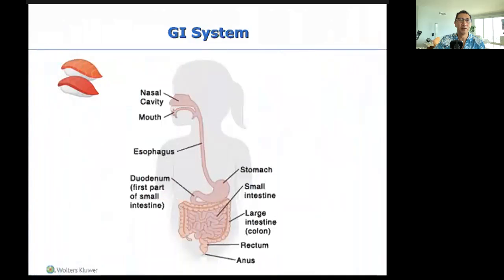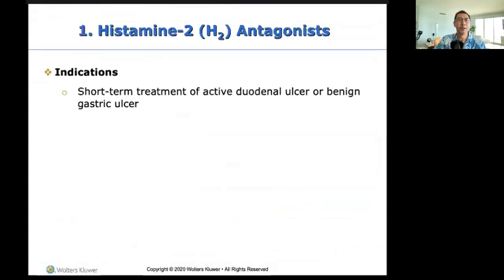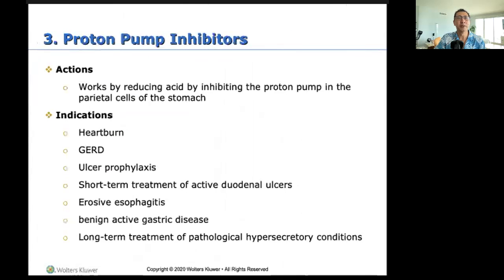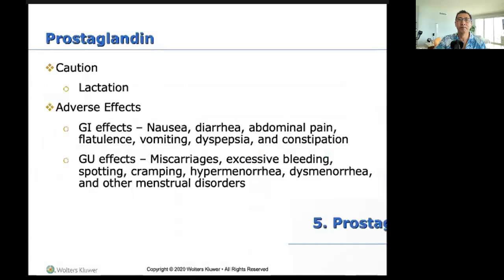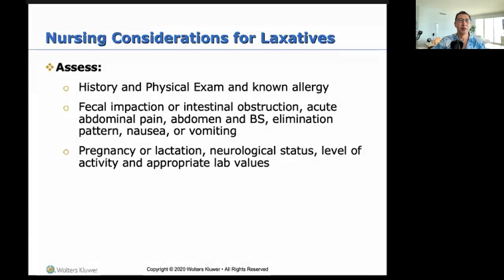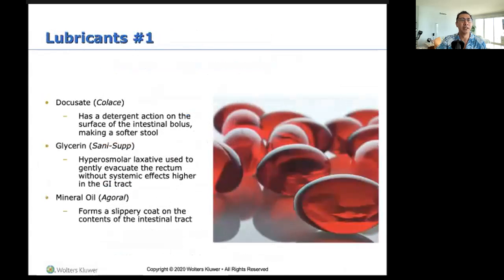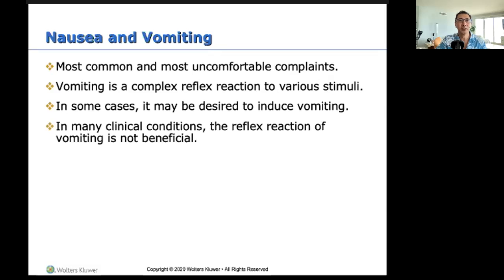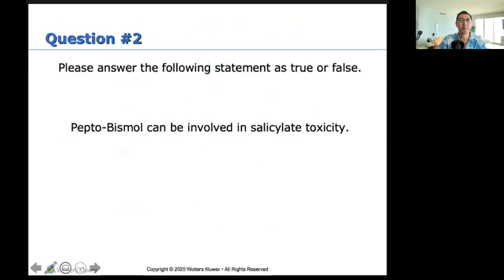July 13, 2021 Lecture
GI lecture